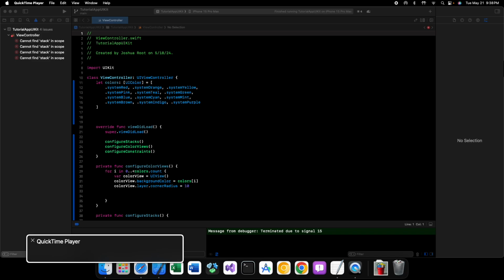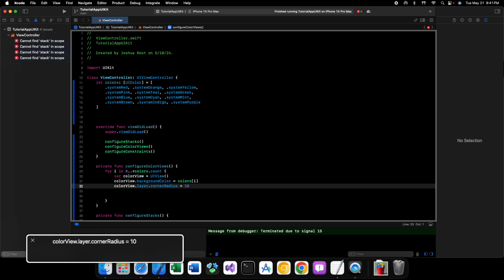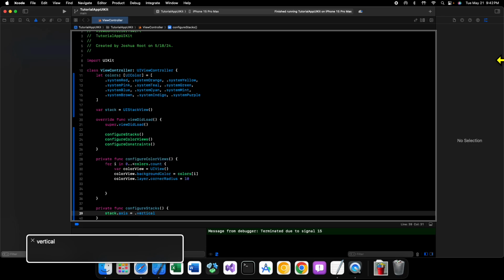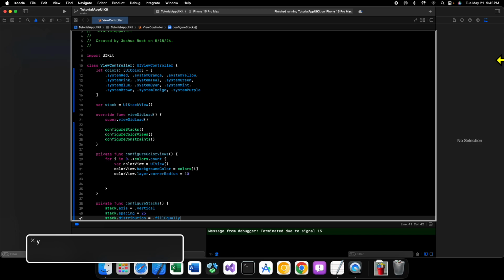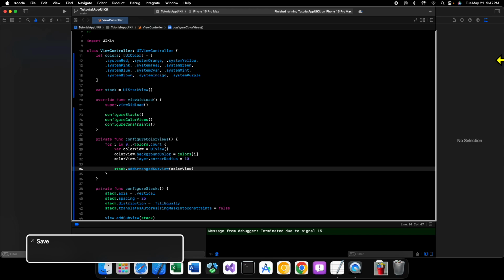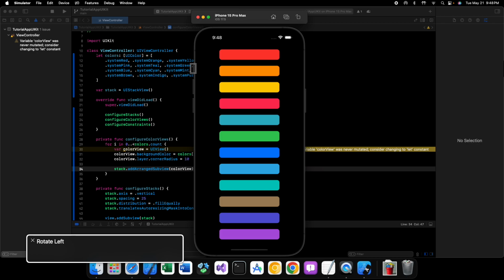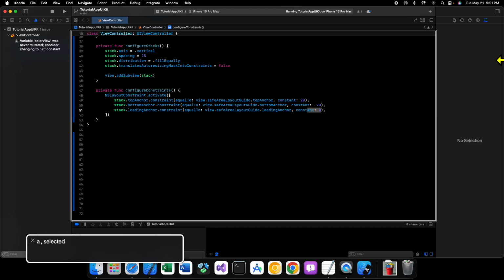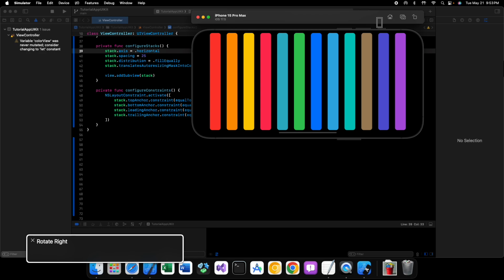iOS Development with UIKit - 32 - UIStackView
Welcome to another installment of our series on iOS Development with UIKit. In this video we discuss how we can use UIStackView to stack views horizontally or vertically in our app's user interface.